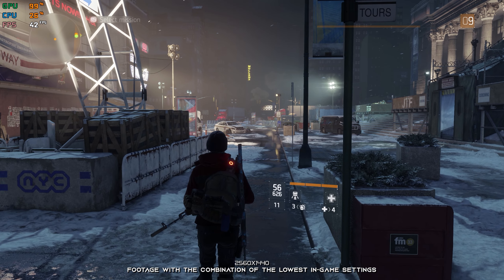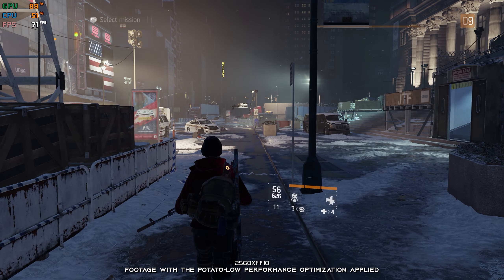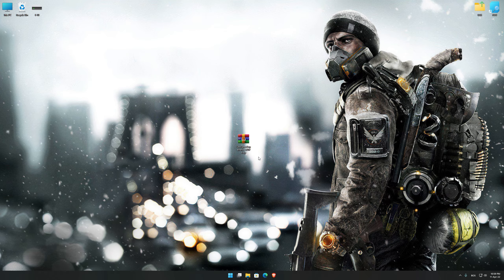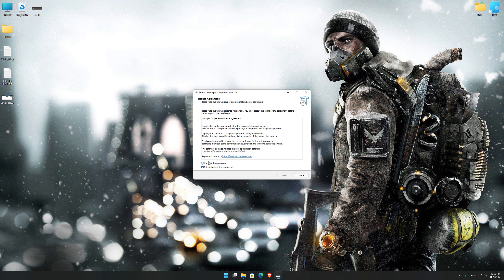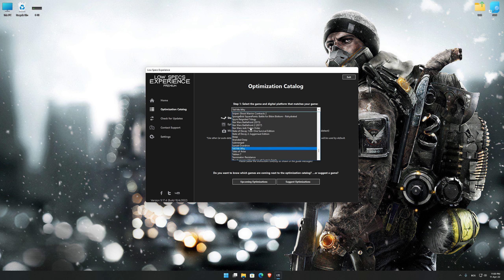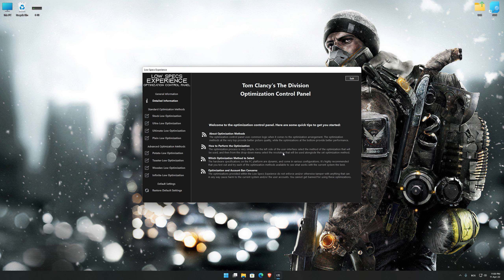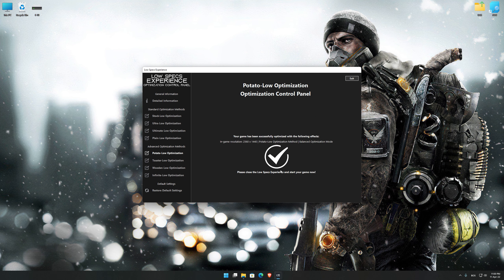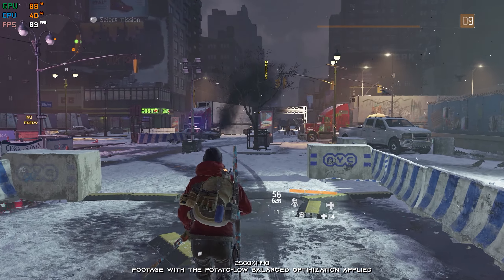Tom Clancy's The Division - How to Reduce/Fix Lag and Boost/Improve Performance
This is simple to follow guide video on how to improve the performance and reduce the lag of Tom Clancy's The Division. The optimization shown in this video is powered by the Low Specs Experience. Low Specs Experience is an in-house developed game optimization tool designed to optimize your favorite video games for maximum possible performance. It's a lightweight software package compatible with low-end, mid-end, and high-end PC configurations.

System specifications used in the video:
8GB RAM DDR4
Nvidia GeForce GTX 1050 2GB GDDR5 OC

00:00 Introduction
00:45 Optimization Guide
02:15 Additional Gameplay Footage